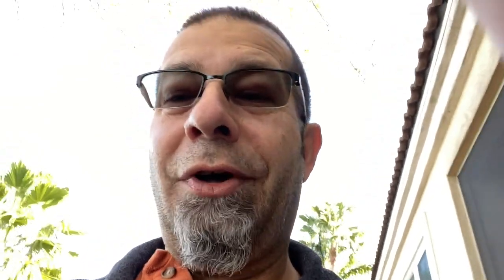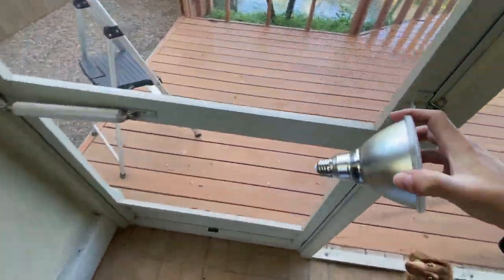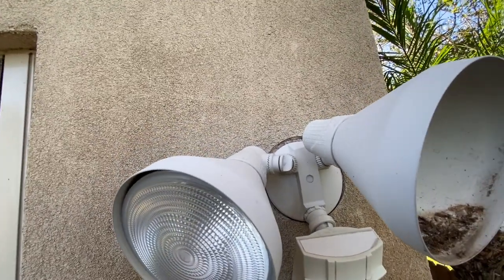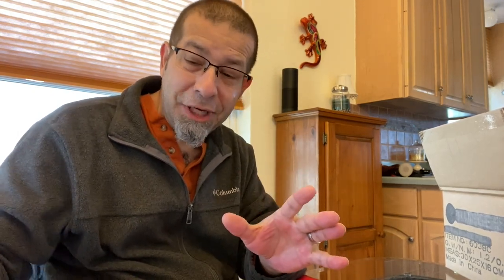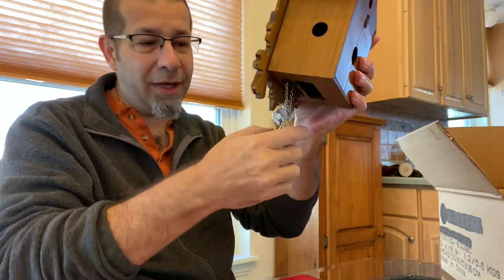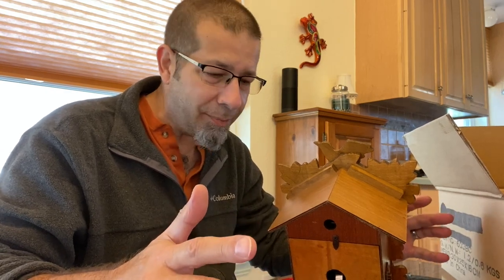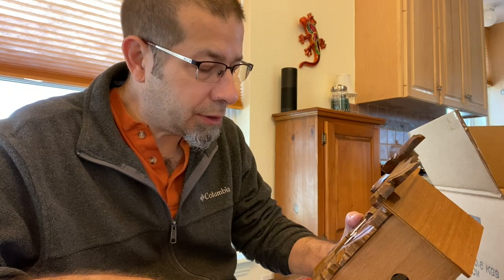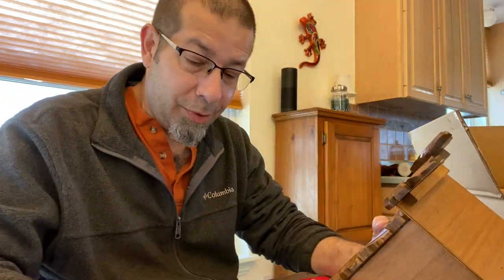Jeep Gladiator Errand Day and a Cuckoo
Jeep Gladiator Errand Day and a Cuckoo!  Somewhat of a vlog style video today.  Do you guys like these types of videos and how'd you like the talking Lowes cyborg!

Looking for a RobMotiveJT channel logo decal?  $6 ea shipped in the US and $7 outside the US.  Perfect for the rear window👍🏼

TOOLS I USE ON THE CHANNEL
(Commissions Earned)